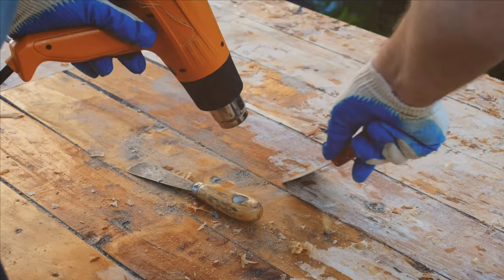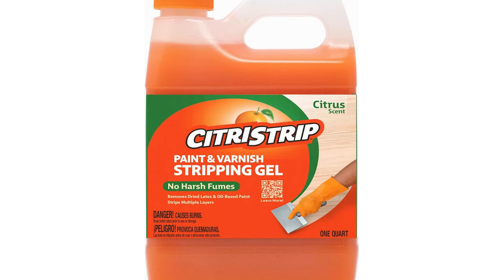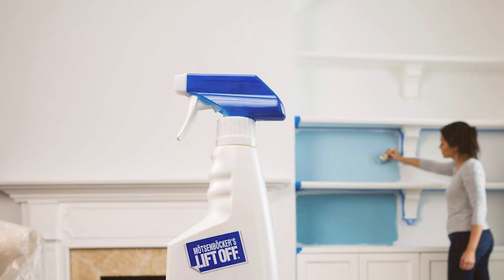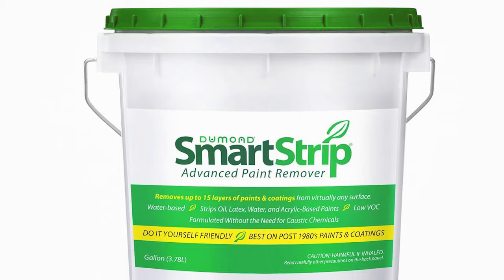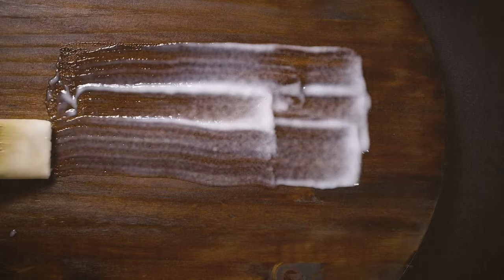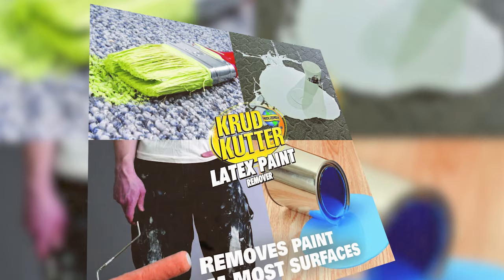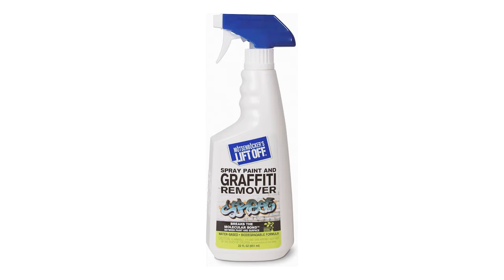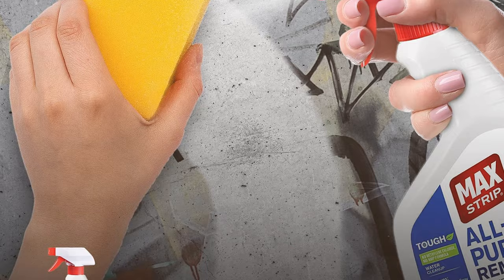BEST Paint Stripper for Metal & Concrete [2024 Latex Paint Remover Reviews]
Discover the ultimate guide to finding the best paint stripper of 2024! Whether you're tackling a *DIY project* or restoring a cherished piece, our comprehensive overview dives deep into the world of paint removal. Learn how to strip paint effortlessly from *various surfaces, including wood, metal, and even concrete* . We'll guide you through the process of removing paint from wood, ensuring your furniture and projects regain their natural beauty without damage.

0:00 intro: Best paint stripper
0:54 Best for Metal: Citristrip Paint & Varnish Stripping Gel
2:11 Motsenbocker's LiftOff Latex Paint Remover
3:25 Dumond Smart Strip Advanced Paint Remover
4:35 MAX Strip Paint & Varnish Stripper
5:45 Krud Kutter Latex Paint Remover
6:51 Motsenbocker’s Lift Off Spray Paint Remover
8:00 Best paint remover: Max Strip All-Purpose
9:01 Outro: Paint Stripper for Metal Reviews

For those specialized projects, such as *restoring models or working on aircraft* we understand the importance of choosing the right product. That's why our discussion includes insights on the best paint stripper for your models and the effectiveness of aircraft stripper for those intricate tasks.

We also explore the power of renowned solutions like Watco *paint remover* and Kwik *Strip paint remover* highlighting their unique properties without suggesting specific products. Whether you're dealing with stubborn layers or looking for a gentle approach, our tips on paint stripping will help you achieve a flawless finish.

Join us as we navigate the complexities of *paint remover on concrete* and more, ensuring you have the knowledge to select the best paint stripper for wood, metal, and beyond. Say goodbye to the hassle of paint stripping and hello to pristine surfaces with our expert advice in 2024!